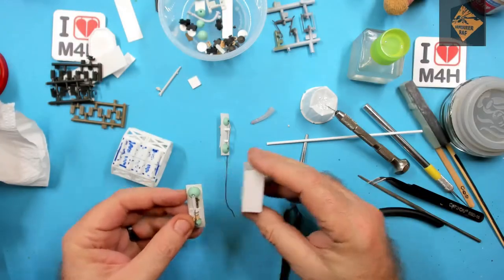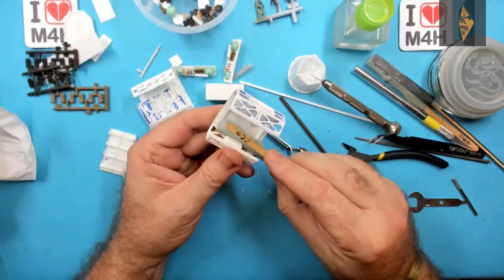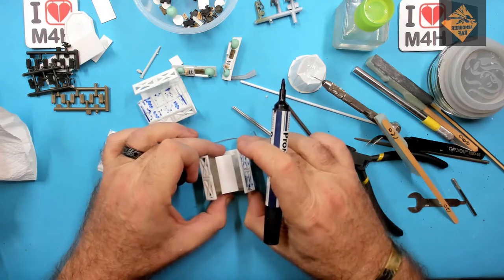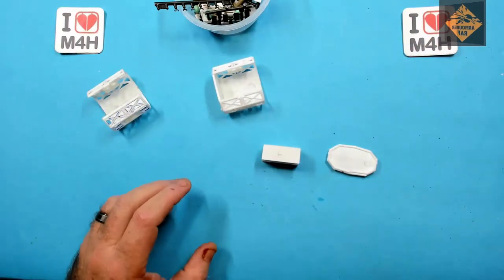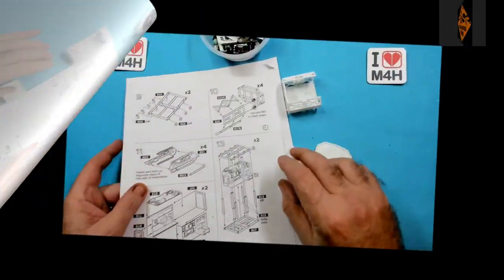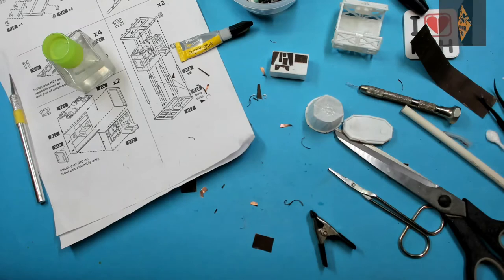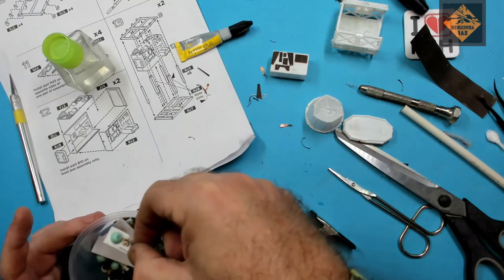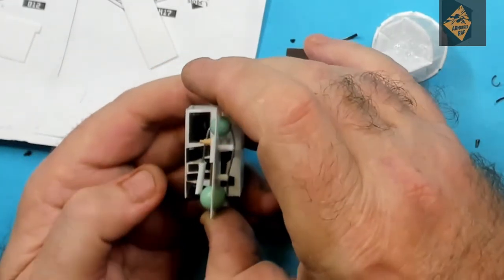Episode 4 of my Space 1999 Eagle 1 Transporter Build